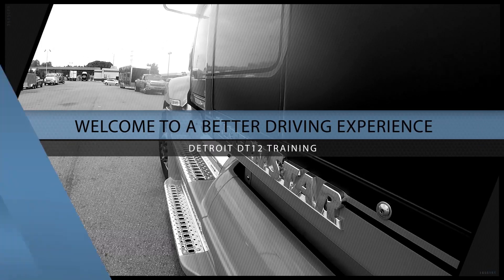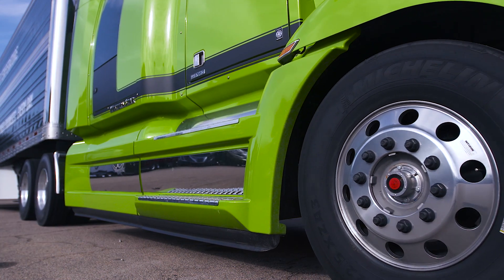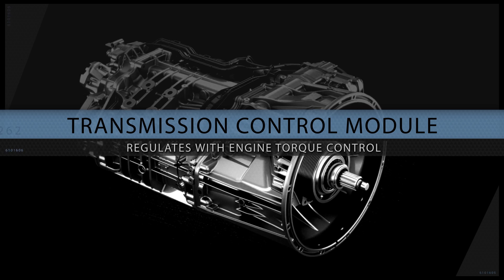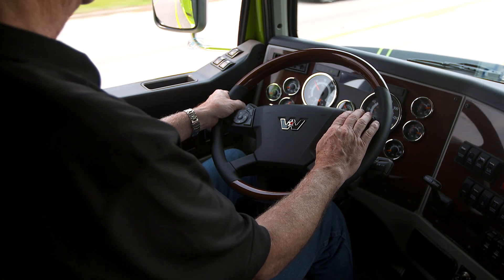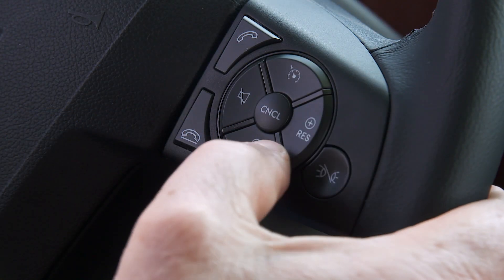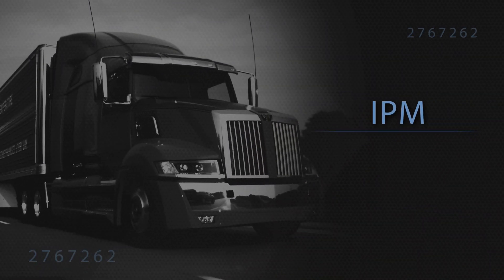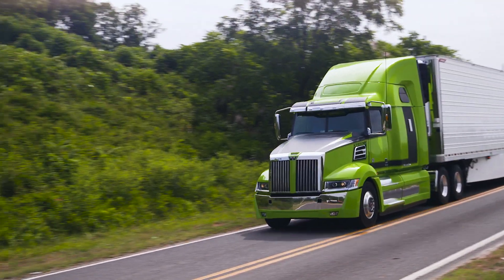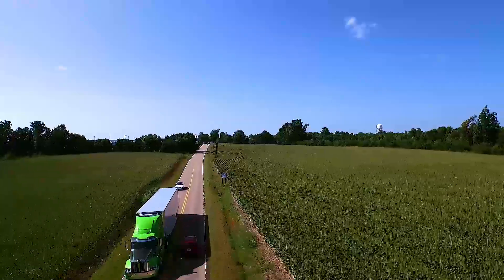Driver Training Series: Western Star Equipped with Detroit DT12 Transmission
By following the steps in this video, you'll be able to maximize your performance, safety and fuel efficiency with the Detroit DT12 Automated Manual Transmission in a Western Star truck. Get ready for a better driving experience!